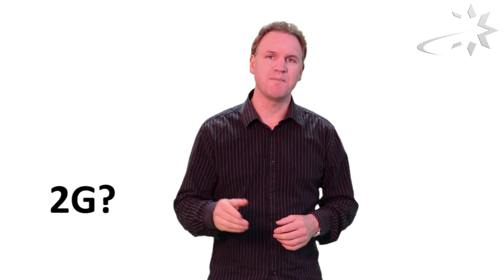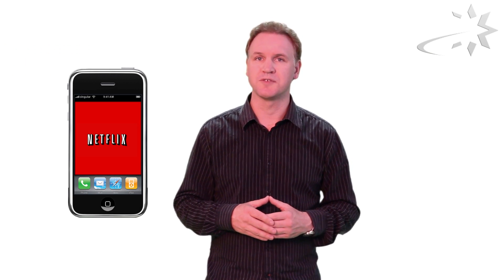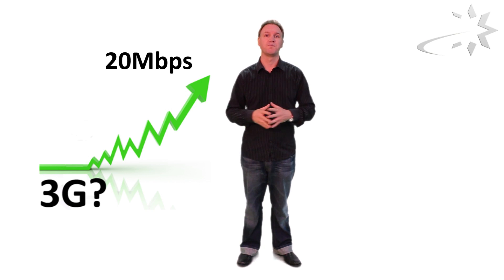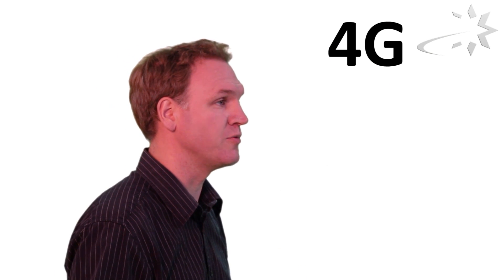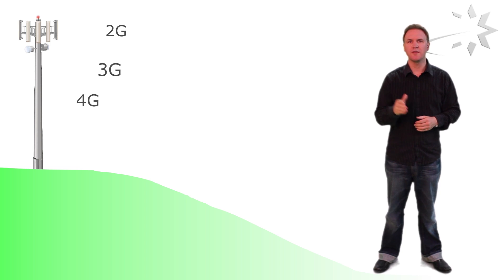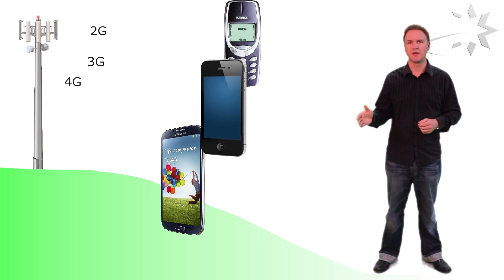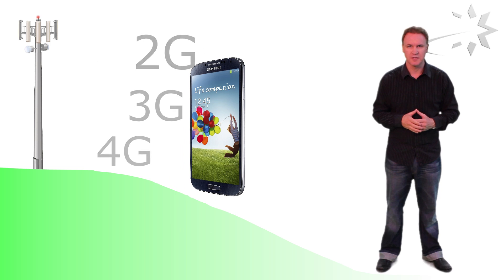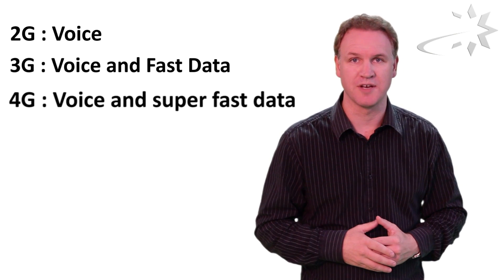2G, 3G and 4G explained. What is 4G? How does 3G and 4G work?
Here, I explain what 2G, 3G and 4G mean. How they work and why they are important to you. How can I get 4G? What type of phone do I need? All explained here.